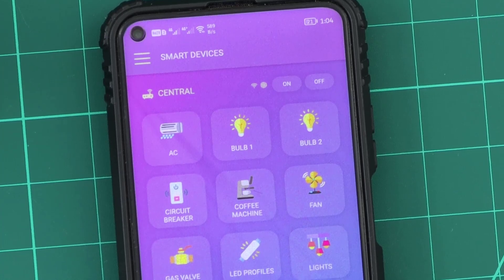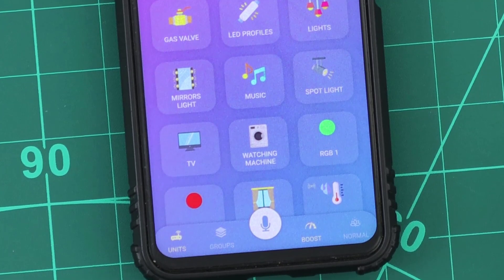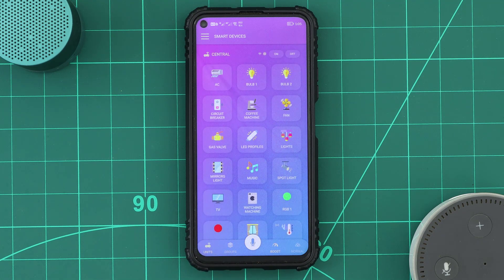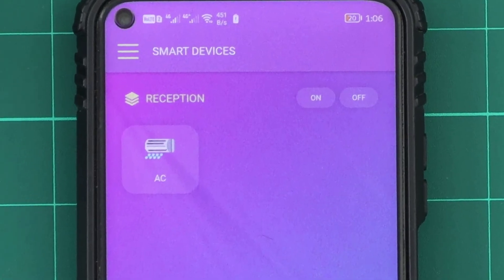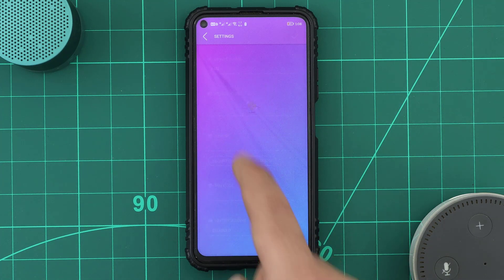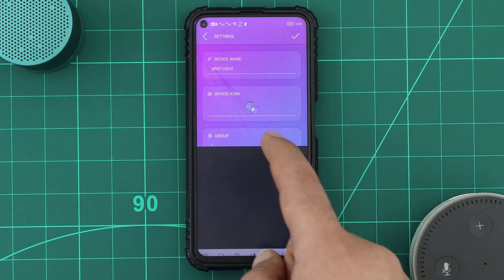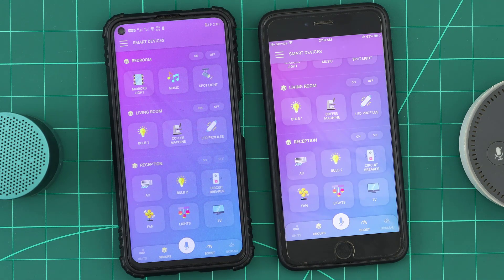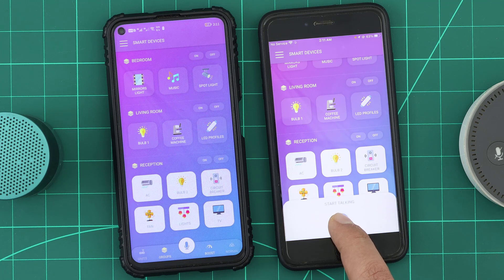Groups interface in CADIO - Arranging the devices! (ESP8266 - ESP32) | CADIO Home Automation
As we have mentioned before! you can add up to 21 device per each CADIO unit, and this can be useful when building a central units to control all the devices in the home.

In this video we have a central unit with 21 devices, the devices are in 3 rooms! as you can see! they need to be arranged! We need to create 3 groups! And put every room devices in a group named with the room name!

Grouping our devices is too easy in CADIO, CADIO app has two Interfaces to display our devices. The default Interface is the units Interface: where the devices are grouped by their units. and the second is the groups Interface: where we can display our custom groups.

Now our groups Interface is empty, because we haven't created any groups yet!

To put a device in a group, we make a long press on the device icon, the device page will open, and from settings, let's tell CADIO that this device is in the reception!

Now when we open the groups Interface, we can see that a new group has been created with the name reception, and it has the device.

Let's tell CADIO that this other device is located in the living room,

Now, a new group has been created with the name living room, and it has the device we added.

When we open any other device settings, it will list the existing groups, and we can simply select the group we want to add the device to.

That's how it works! For all our devices, we will simply select the group, or if we want to create a new group, we type the group name, and it will be created!

We will need to do that only once, and the devices will remember their groups, and when we use the other smartphones, in the groups Interface we can find that our devices are arranged in the groups we created.

We can use the group orders to turn on or turn off all the group devices with a single click!

Also we can use the group name to control all the group devices with our voice!

Turn on living room!

Turn off living room!

Turn on reception!

Turn off reception!